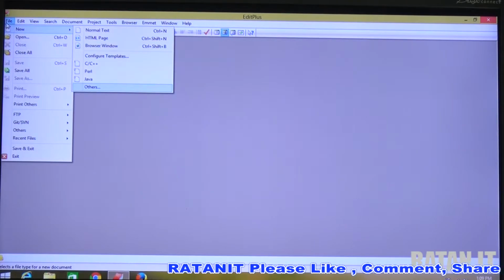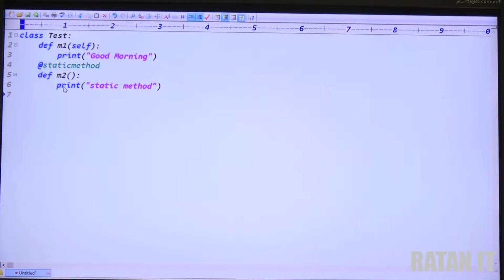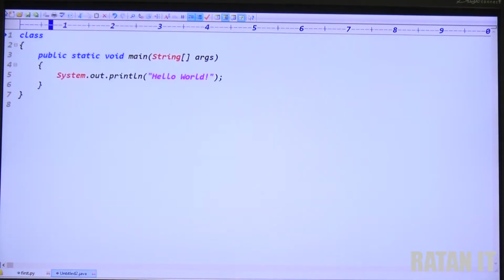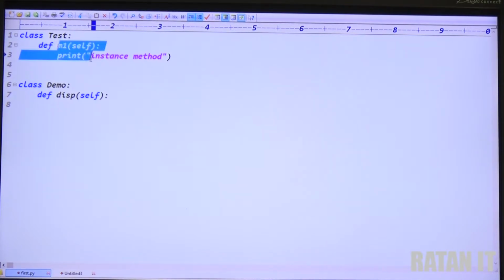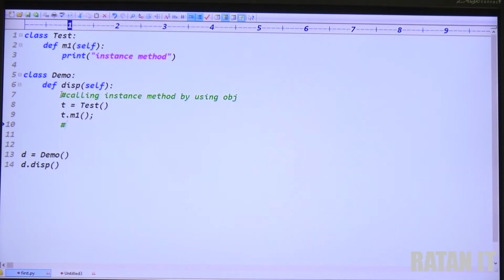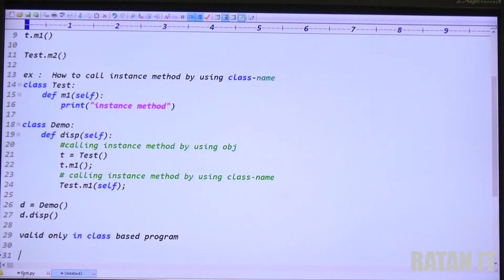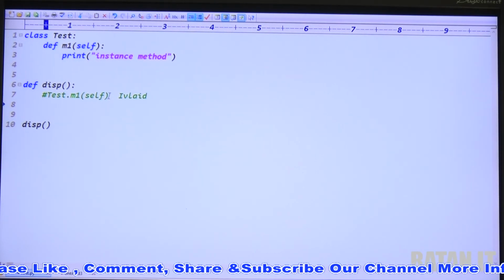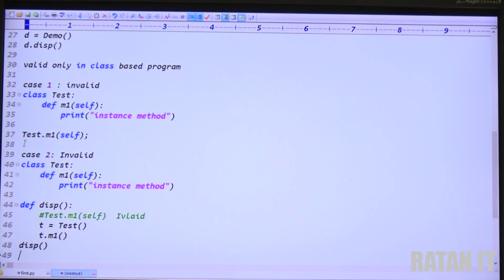python Tutorial || How To Call Instance Method Using Class-name || By Ratan Sir